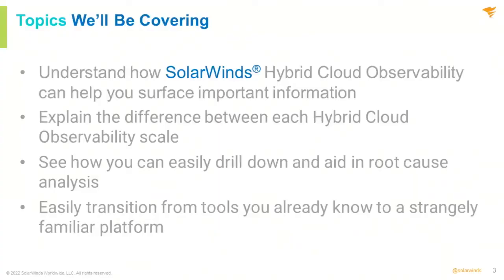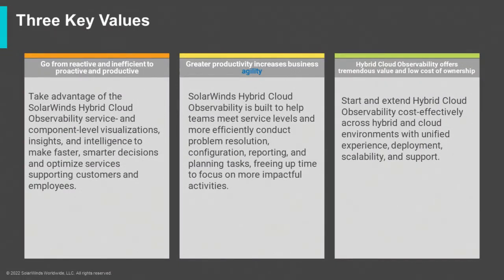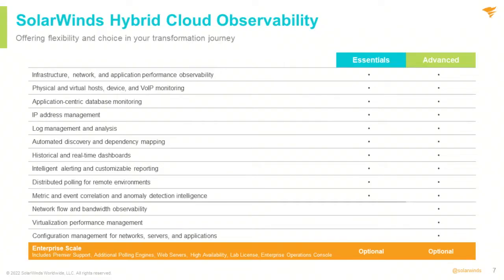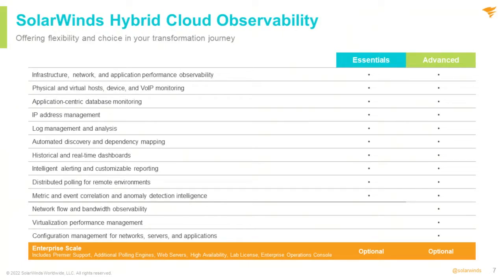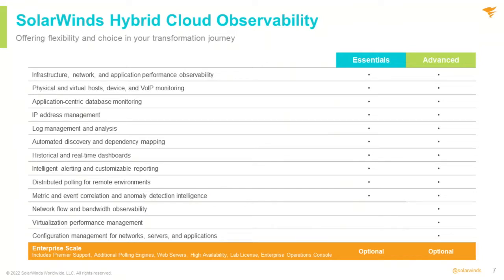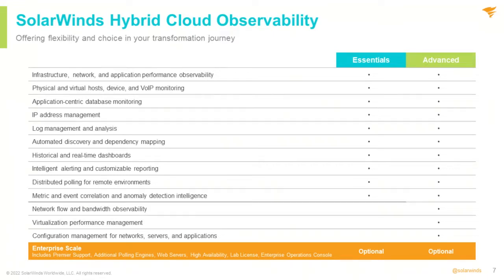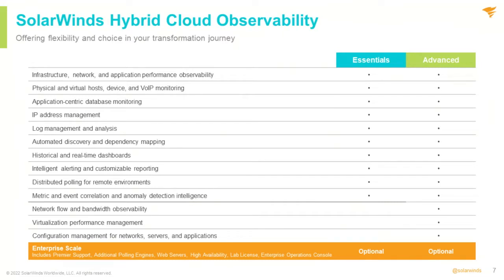Charting a Course to Clearer Visibility | Discovering Observability: Session 1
As a monitoring professional, you’re responsible for tracking the elements in your infrastructure – regardless of where they live. You have the metrics, you’re collecting the logs, and you’re tracing the most important business processes, so you already have the critical parts required for true infrastructure visibility. But correlating the data, detecting anomalies, and being informed when things go awry is the challenge. Knowing a value is outside a threshold is great, but does that constitute a problem? Thankfully, SolarWinds® Hybrid Cloud Observability is here to give you that next level of insight.

After this session, you’ll be able to:
• Understand how Hybrid Cloud Observability can help you surface important information
• Explain the difference between each Hybrid Cloud Observability scale
• See how you can easily drill down and aid in root cause analysis
• Easily transition from tools you already know to a strangely familiar platform